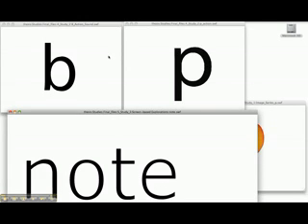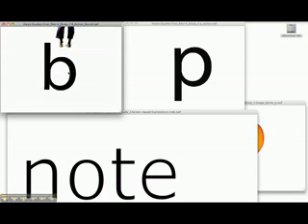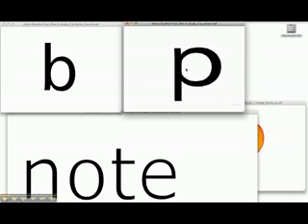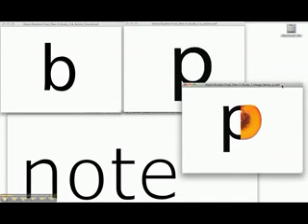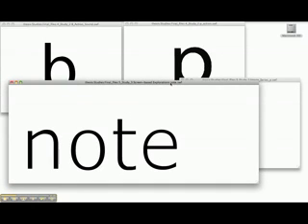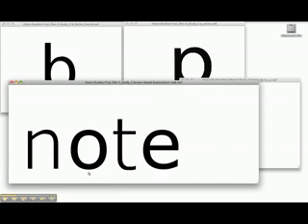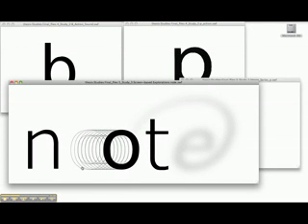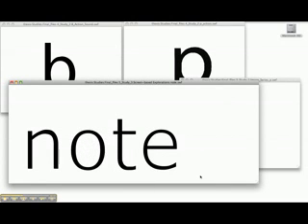Design vs. Dyslexia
The University of Cincinnati is employing its design research capabilities to create a 21st century electronic toolkit to speed learning for children with dyslexia. UC digital designer Renee Seward describes some of the activities in her electronic toolkit to help children with dyslexia.